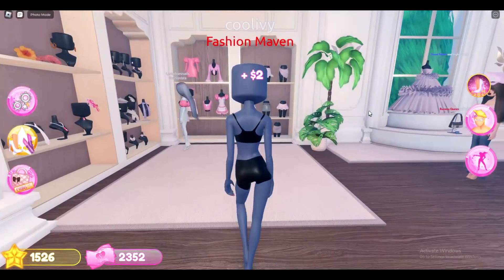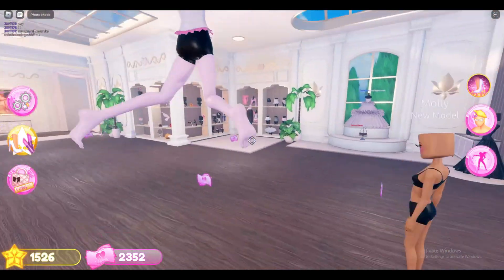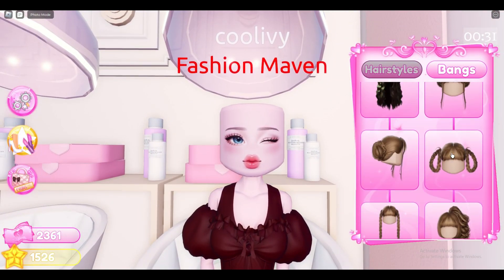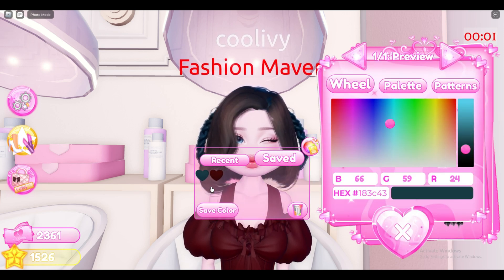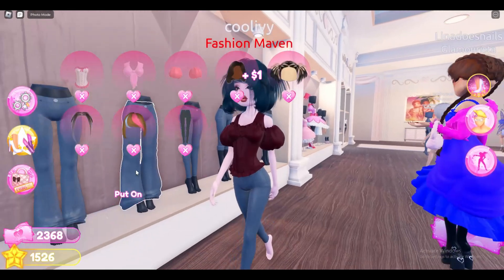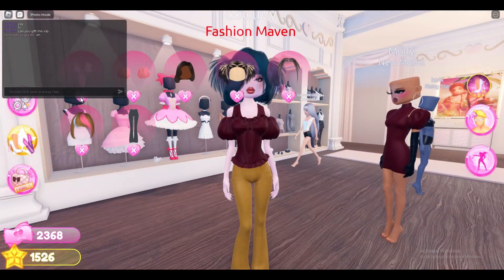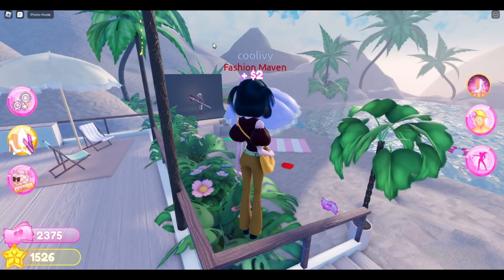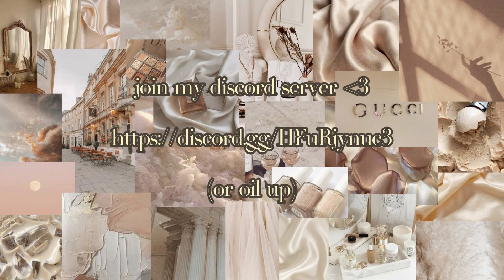Making Lacey In Dress To Impress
my favorite character in laceys flash games is maisie and lacey!